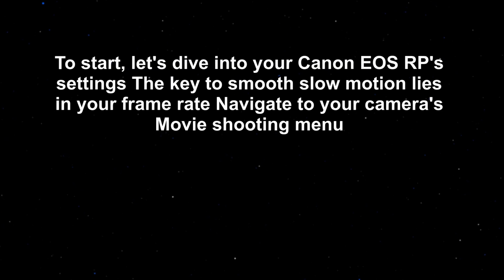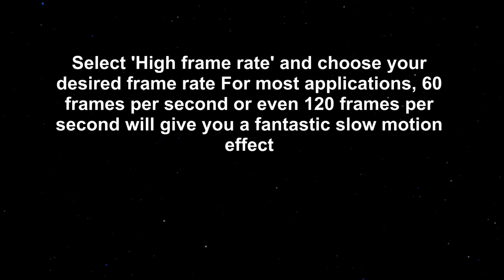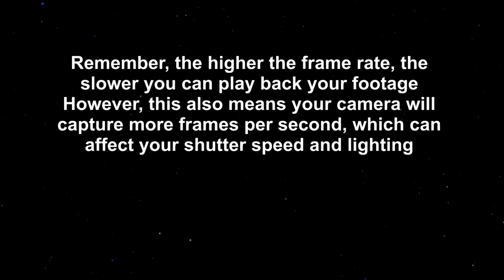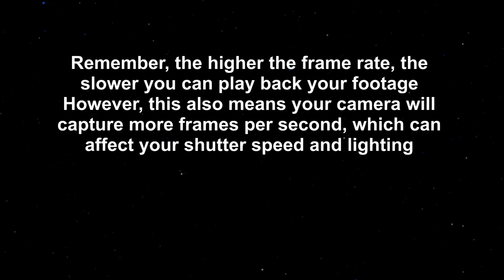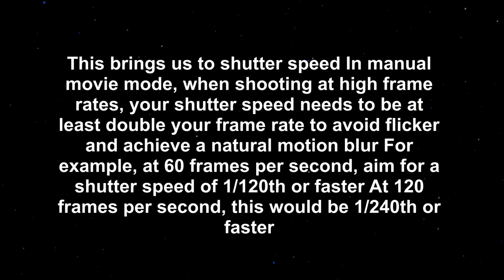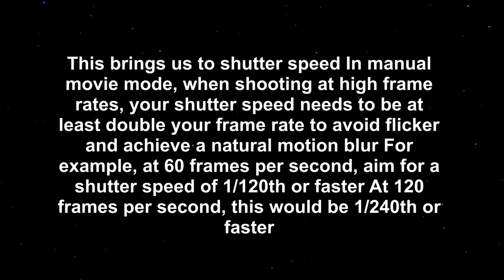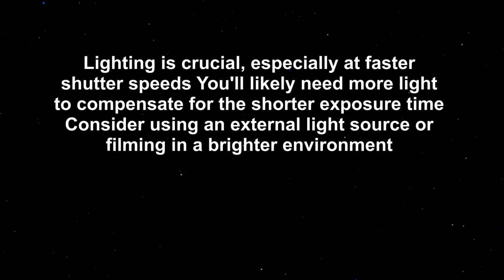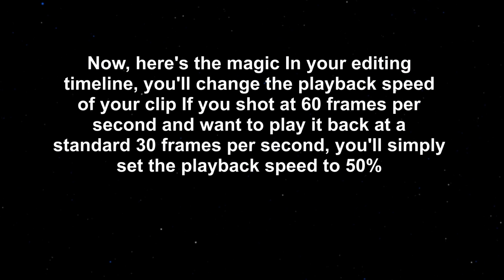How to Create Slow Motion Video with Canon Eos Rp - KevinHowTo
How to Create Slow Motion Video with Canon Eos Rp details the steps to capture and create slow-motion video using your Canon EOS RP, focusing on high frame rate settings, considerations for shutter speed and lighting, and post-processing techniques to enhance the smoothness and impact of slow-motion sequences, enabling you to add dramatic effects to your video projects with professional-looking results. Elevate your videos with mesmerizing slow-motion effects.

00:00 Intro
00:09 Navigating to Movie Settings
00:16 Understanding Frame Rates
00:28 Shutter Speed Considerations
00:41 The Importance of Lighting
00:52 Postprocessing Your Footage
01:02 Adjusting Playback Speed in Editing
01:15 Achieving Smoother Slow Motion
01:24 Mastering Slow Motion